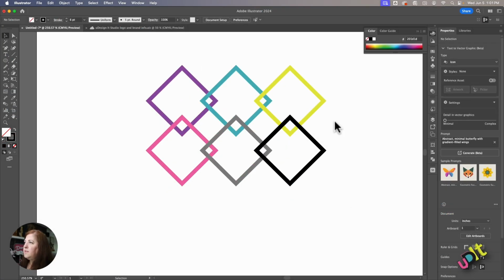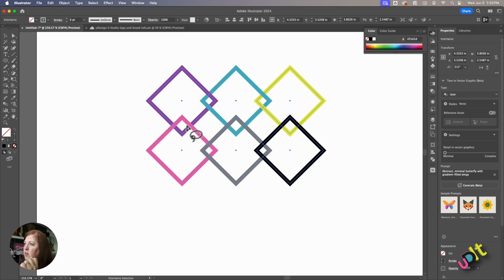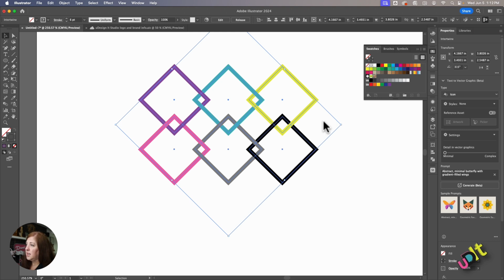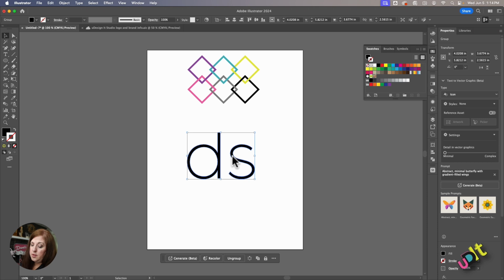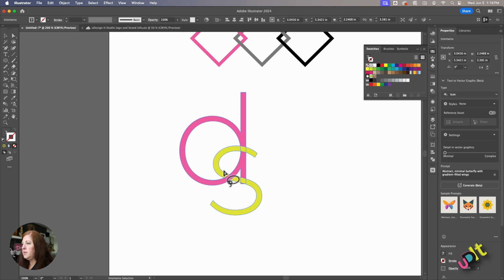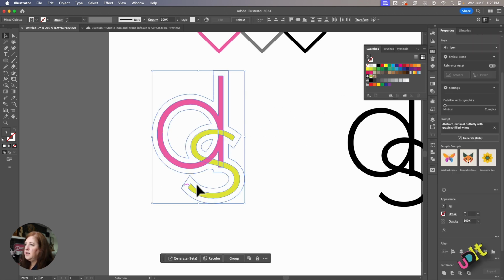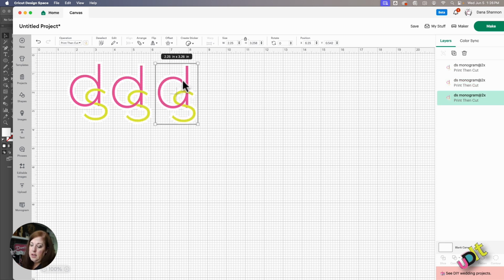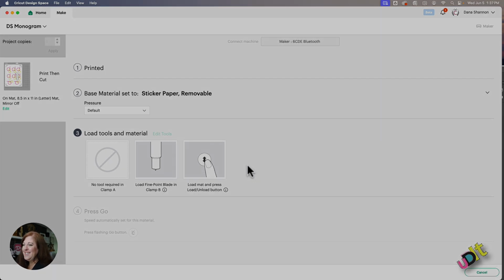🪄🌟 Magic Intertwine Tool! Adobe Illustrator!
Hey there, crafty friends! 🌟  We're exploring the incredible Intertwine Tool in Adobe Illustrator. We'll be creating a simple yet modern monogram, perfect for personalizing your designs, stickers or any project!

What you'll learn:
✅ Basics of using Adobe Illustrator
✅ How to use shape tools with the intertwine tool
✅ Creating an intertwined modern logo
✅ Using offset path to make a sticker
✅...and more!!

✂️ Supplies Needed:
Sticker Paper or Printable Vinyl
Printer
Cutting Machine - Cricut, Silhouette, etc. OR Scissors or craft knife (print file from Illustrator)

👉 Let's get creative and have some fun! Share your popsicle creations with us in the comments or on social media using CraftWithUDIT. Happy crafting!

🎨✂️Check out the uCreate Project Journal…it’s like a recipe book, but for your crafts!